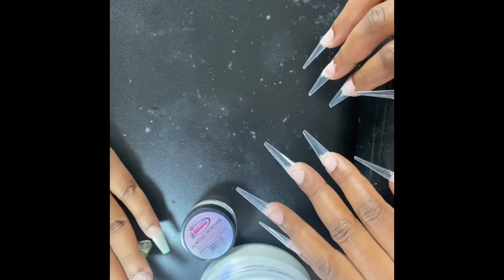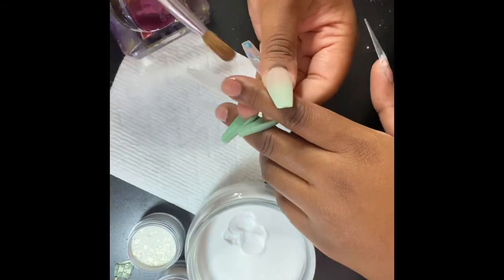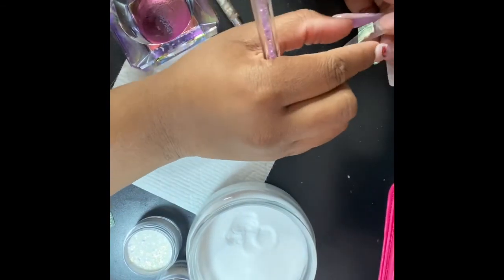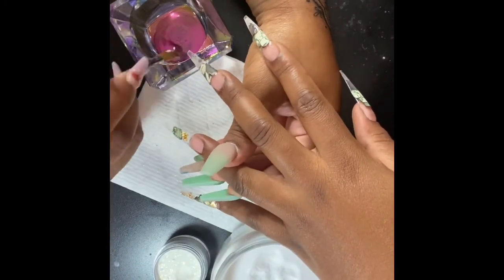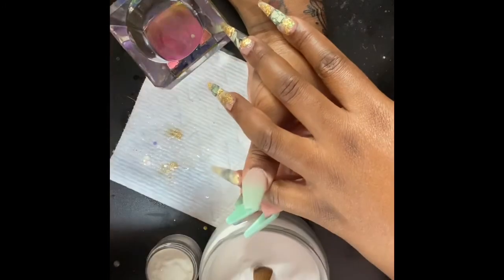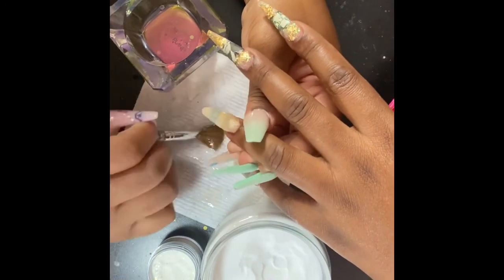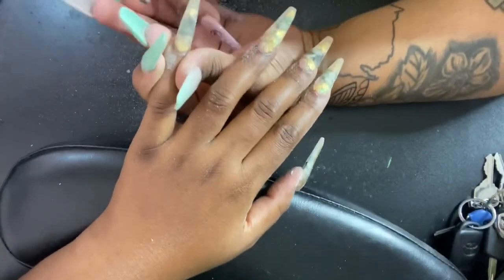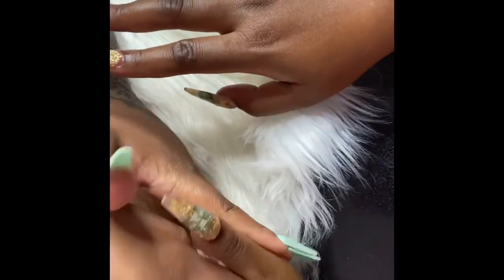Money nails Acrylic freestyle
My nail glue

My efile

My topcoat

My cuticle oil